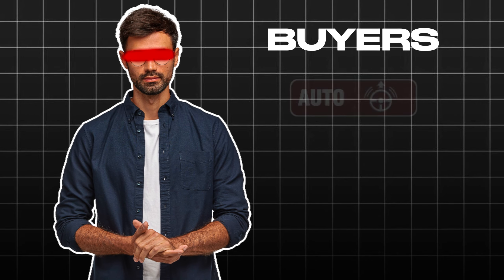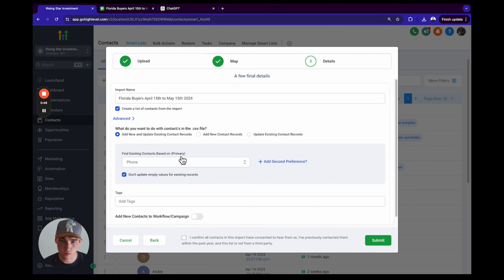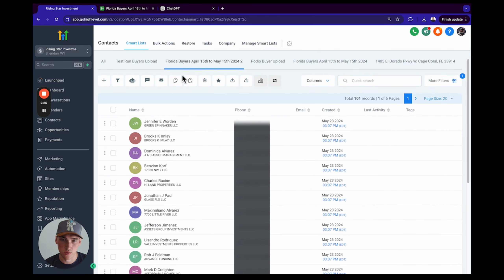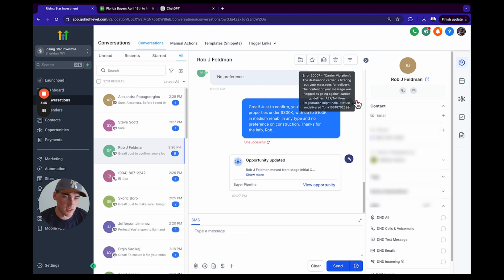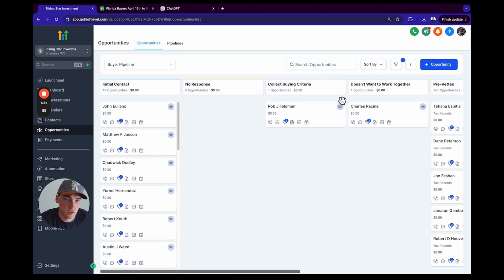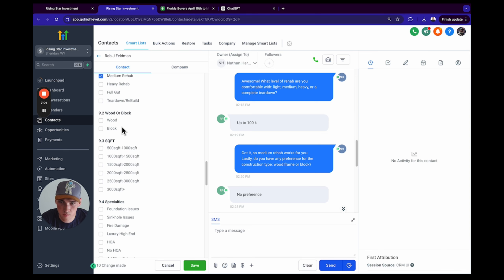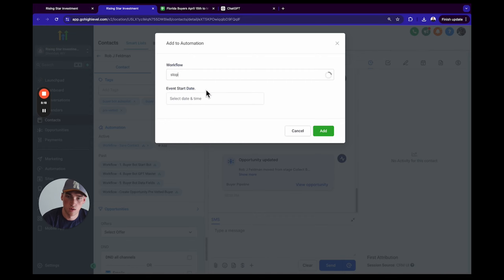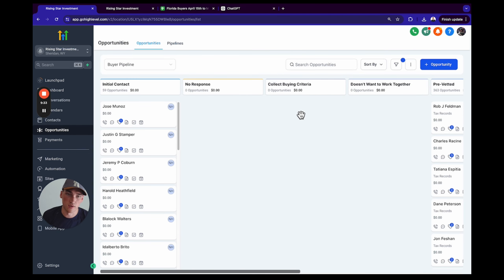AI Mastery: Creating Buyer Lists on Autopilot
Get the tools I use to Wholesale Virtually as a Digital Nomad 👨🏻‍💻:

Here is my FREE AI Wholesaling CRM Snapshot!